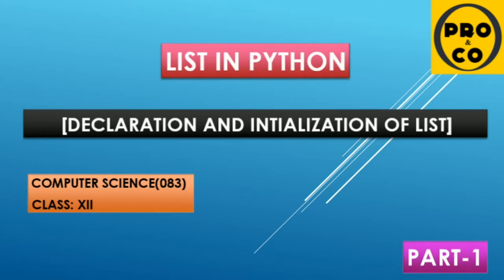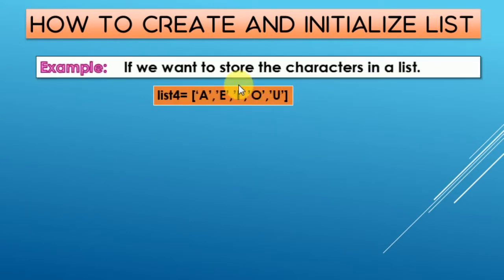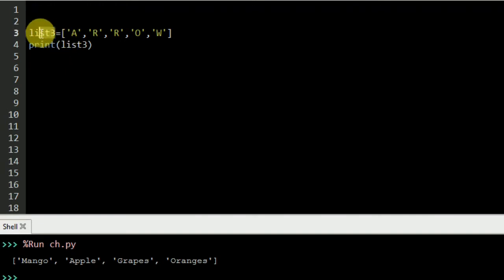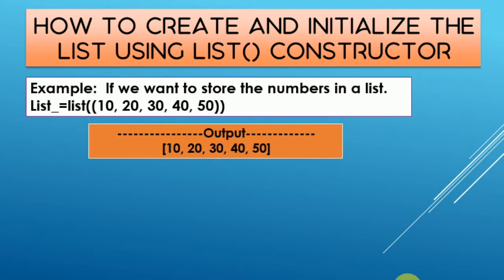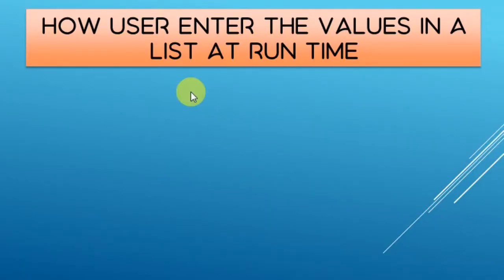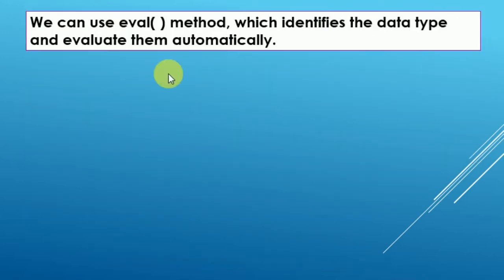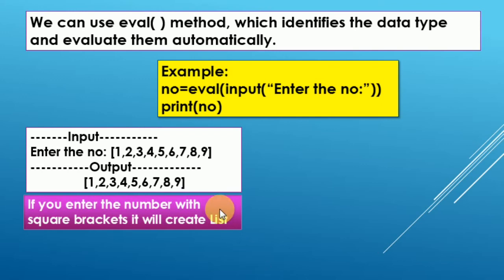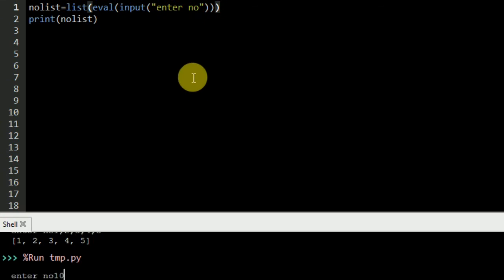LIST IN PYTHON(PART-1)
DECLARATION AND INITIALIZATION OF LIST